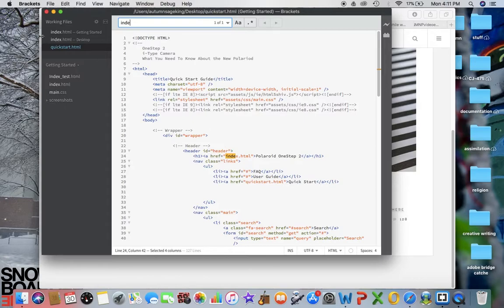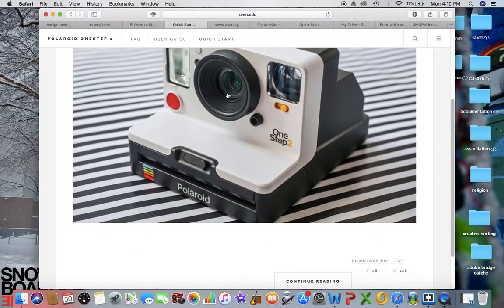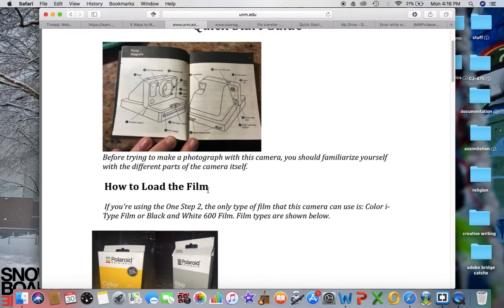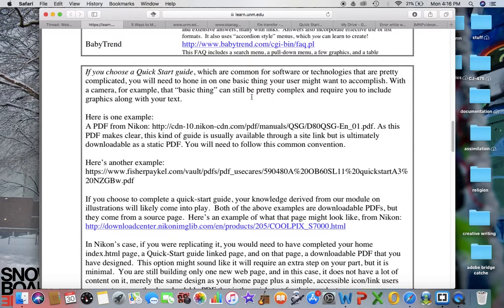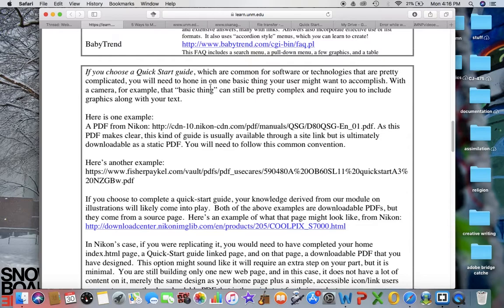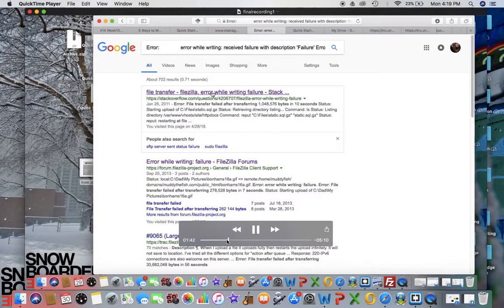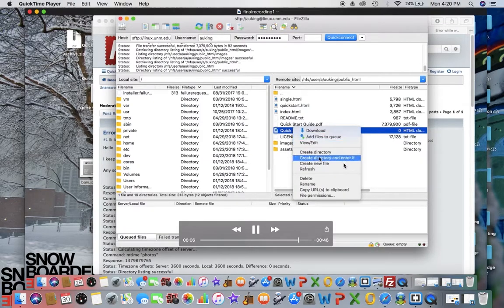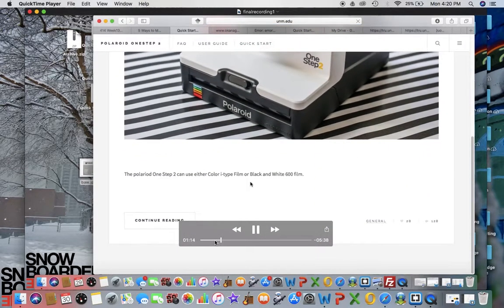Screencast for Final Project